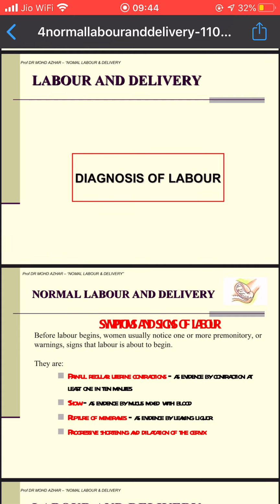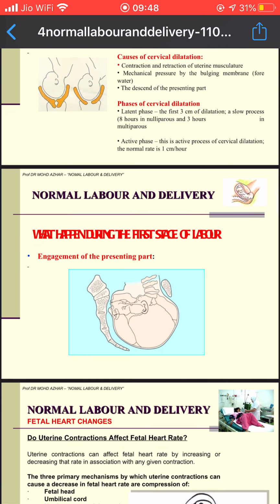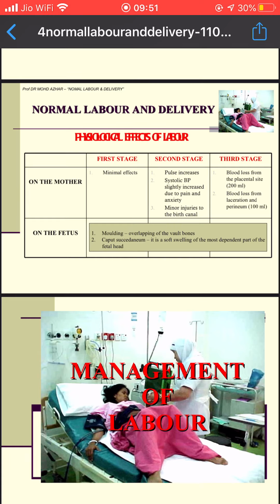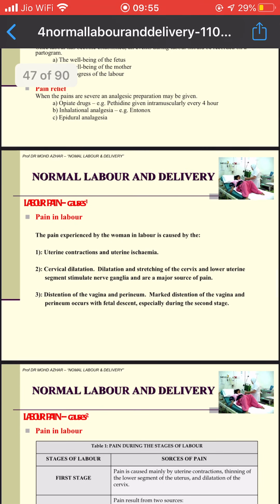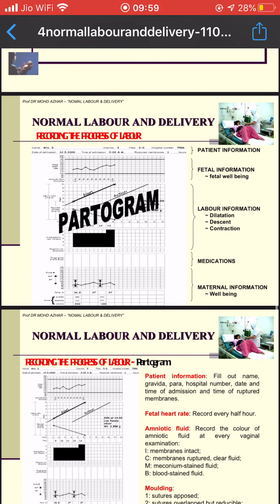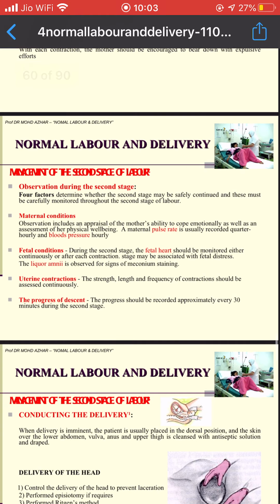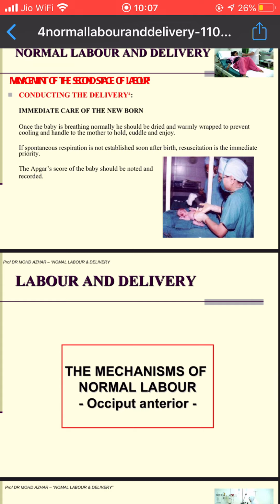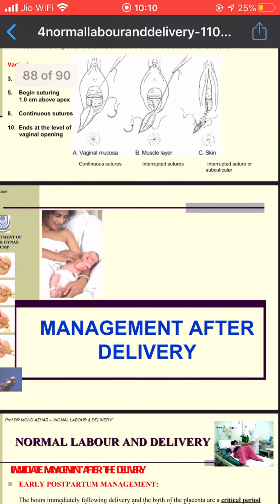22 April 2020